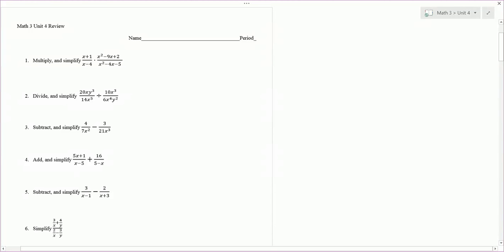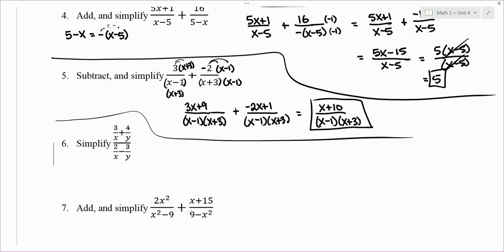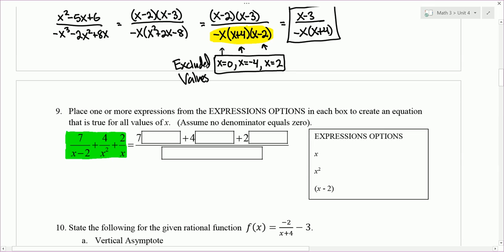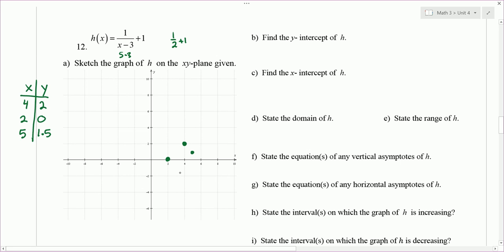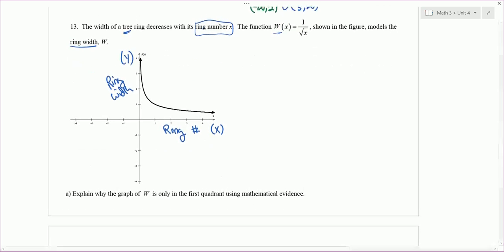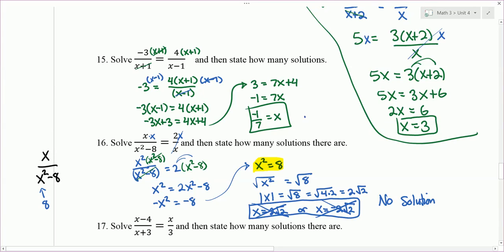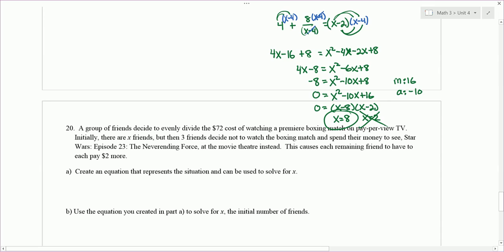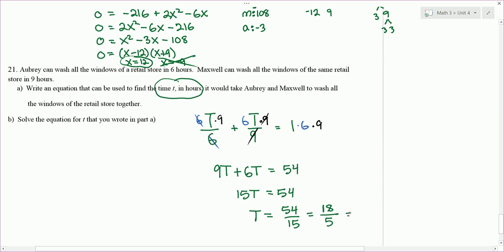Math 3 Unit 4 Review